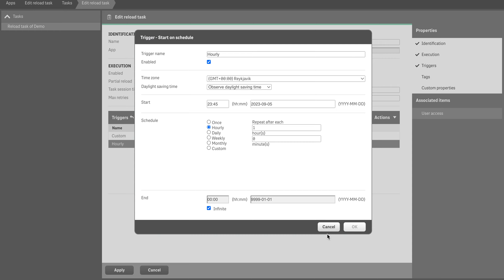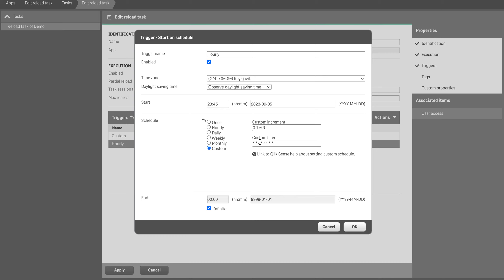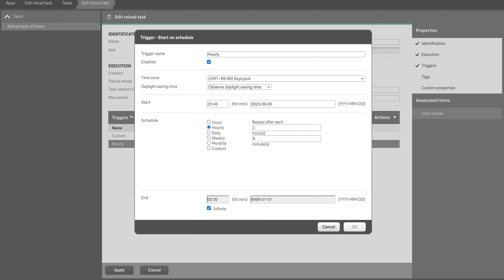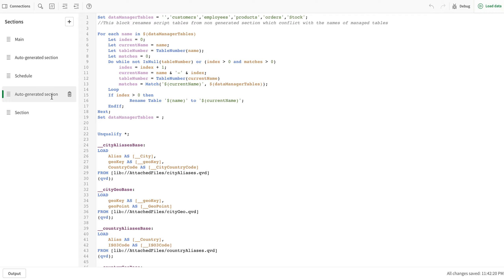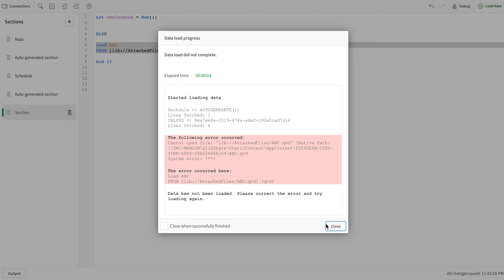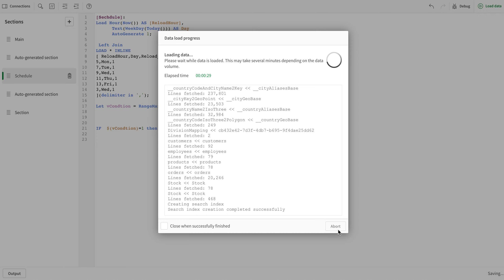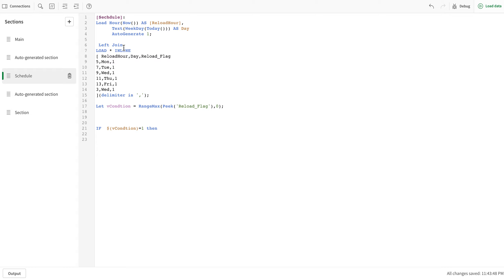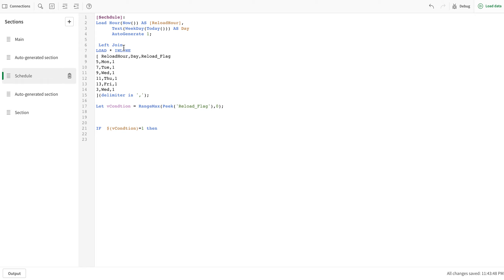Qlik Sense QMC Custom Scheduling (Not following any pattern)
Sometimes, I come across kind of schedules that are not available in standard QMC. Then either you have to set up multiple schedules and have to reload. In this video, I have shown how you can do work around using Qlik Sense script and scheduler.